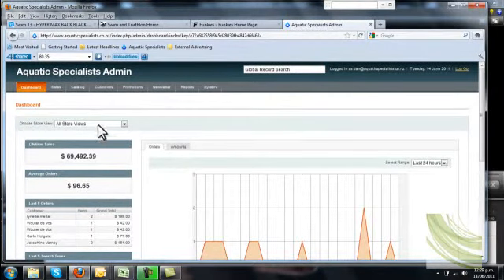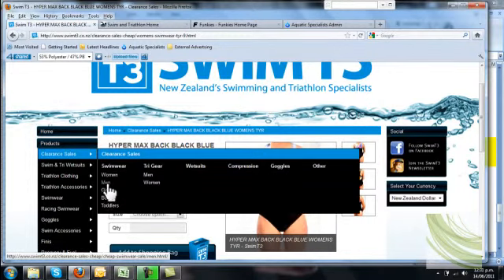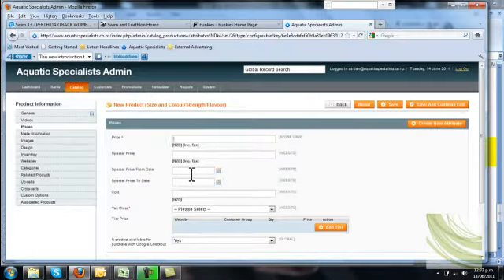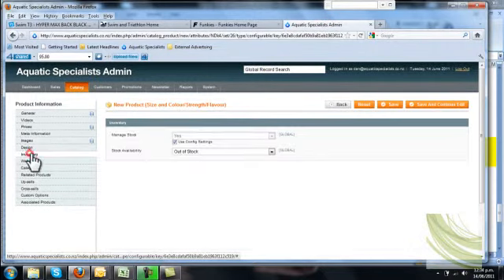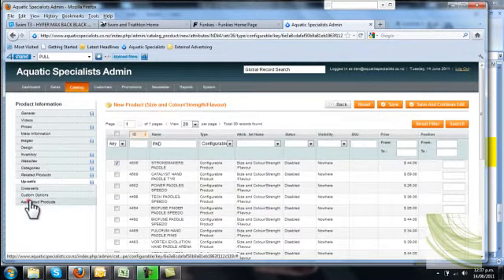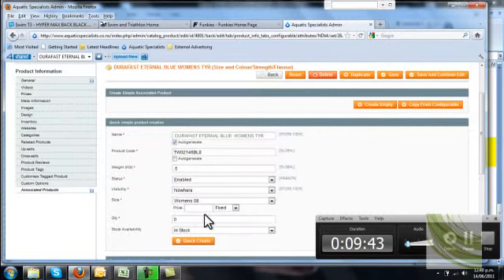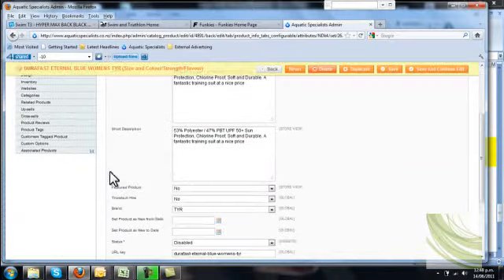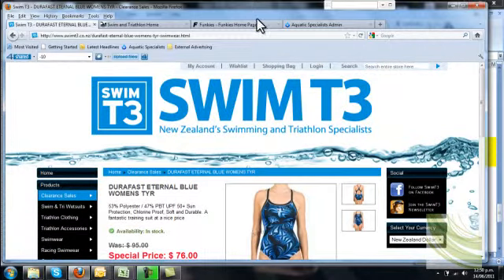How to load a Configurable Product.avi